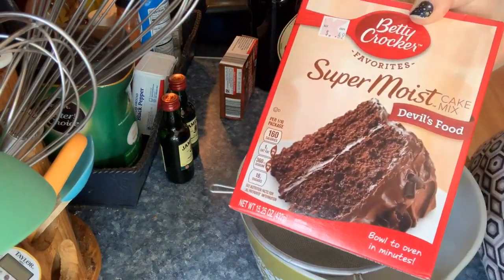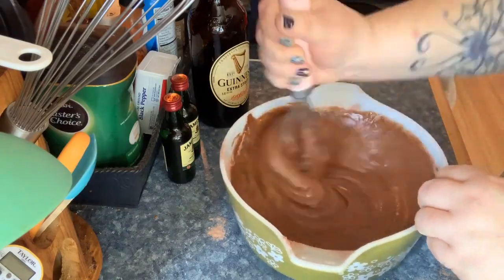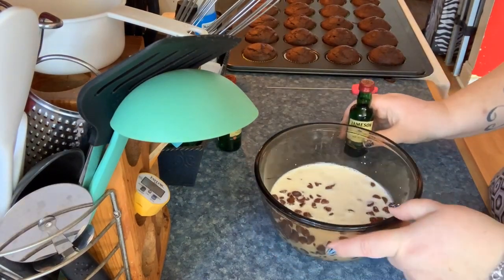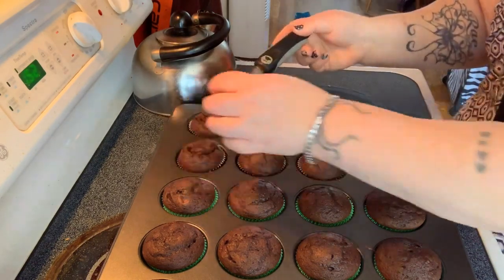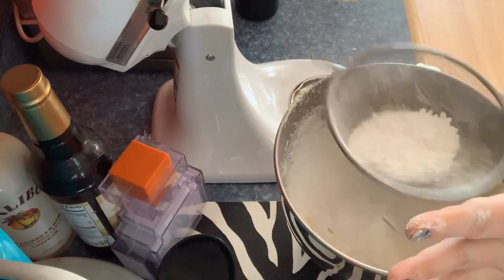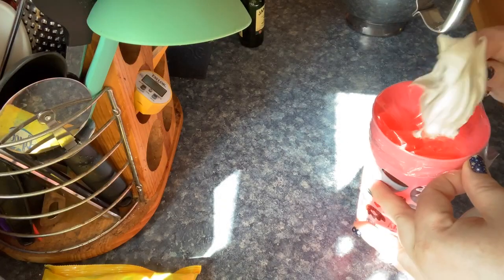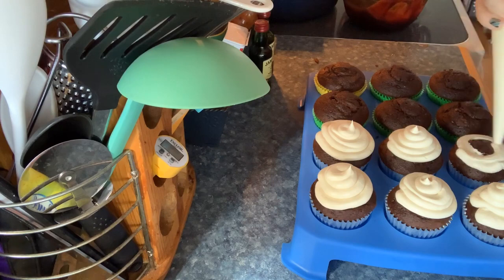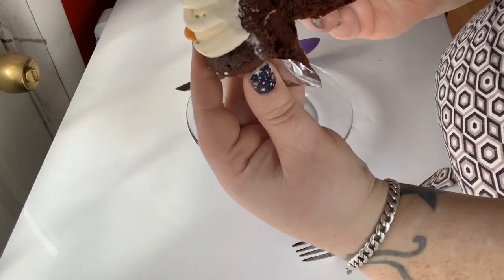Irish Car Bomb Cupcakes (2019)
From Scratch Recipe

Ingredients
For the Cupcakes:
1 cup Guinness stout
1 cup unsalted butter, at room temperature
¾ cup Dutch-process cocoa powder
2 cups all-purpose flour
2 cups granulated sugar
1½ teaspoons baking soda
¾ teaspoons salt
2 eggs
⅔ cup sour cream

For the Whiskey Ganache Filling:
8 ounces bittersweet chocolate finely chopped
⅔ cup heavy cream
2 tablespoons butter at room temperature
2 teaspoons Irish whiskey

For the Baileys Frosting:
2 cups unsalted butter, at room temperature
5 cups powdered sugar
6 tablespoons Bailey's Irish Cream

Directions
Make the Cupcakes:
Preheat oven to 350 degrees F. Line two standard muffin tins with liners.

Place the Guinness and butter in a medium saucepan and bring to a simmer over medium heat.

Add the cocoa powder and whisk until the mixture is smooth.

Remove from the heat and cool slightly.

In a medium bowl, whisk together the flour, sugar, baking soda, and salt; set aside.

Using an electric mixer, beat the eggs and sour cream on medium speed until combined.

Add the Guinness-chocolate mixture to the egg mixture and beat just to combine.

Reduce the speed to low, add the flour mixture and beat just until it starts to come together, about 30 seconds.

Using a rubber spatula, fold the batter until completely combined.

Divide the batter among the cupcake liners.

Bake until a thin knife inserted into the center comes out clean, about 17 minutes.

Cool for 5 minutes in the pan, then remove the cupcakes to a wire rack to cool completely.

Make the Whiskey Ganache Filling:

Place the chocolate in a heatproof bowl. Place the heavy cream in a small saucepan and bring to simmer over medium heat. Immediately pour it over the chocolate, then let it sit for two minutes. Using a rubber spatula, gently stir the mixture from the center outward until smooth. Add the butter and whiskey and stir until combined. Let the ganache cool until thick but still soft enough to be piped, about 30 minutes. (If it becomes too stiff, simply give it a good whisk and it will loosen up.)

Fill the Cupcakes: Using a paring knife, cut the centers out of the cooled cupcakes, going about two-thirds of the way down. Using a cookie scoop or spoon, divide the prepared ganache between the centers of the cupcakes.

Make the Baileys Frosting: Using the whisk attachment of a stand mixer, whip the butter on medium-high speed for 5 minutes, scraping the sides of the bowl occasionally. Reduce the speed to medium-low and gradually add the powdered sugar until all of it is incorporated. Add the Baileys, increase the speed to medium-high and whip for another 2 to 3 minutes, until it is light and fluffy.
Using your favorite decorating tip, or an offset spatula, frost the cupcakes and decorate with sprinkles, if desired. Store the cupcakes in an airtight container at room temperature for up to 4 days.

Box Cake Ingredients:
1 box chocolate cake mix
1 box instant vanilla pudding
4 eggs
1/2 cup melted butter or veg oil
1 1/4 cup Guinness Stout